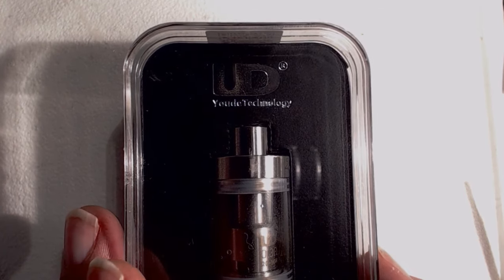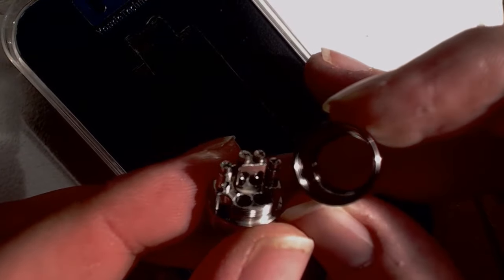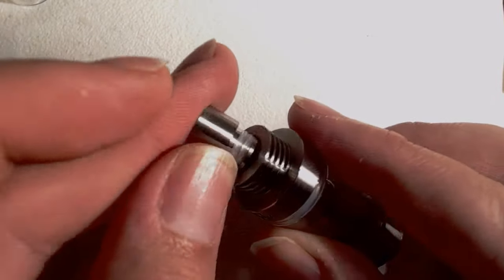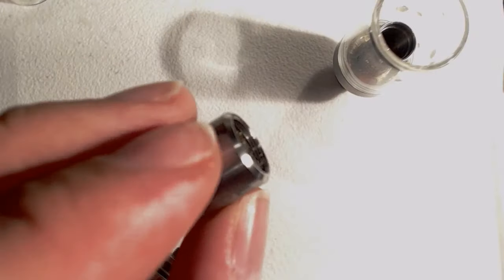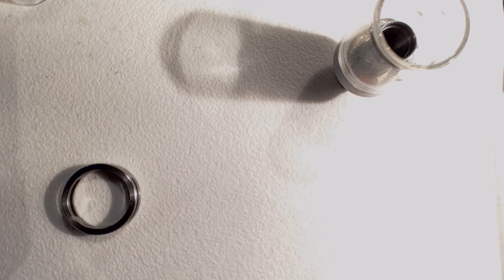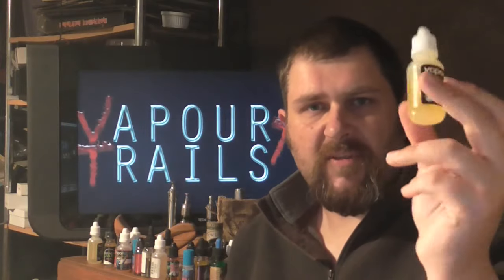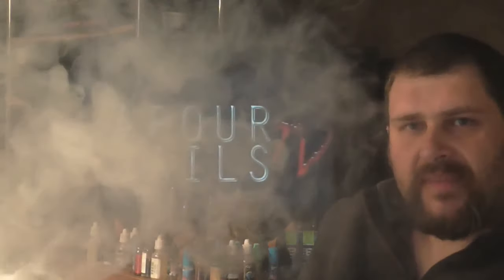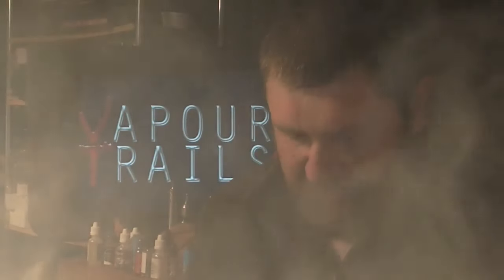UD Zephyrus Review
Matt reviews the Zephyrus from UD